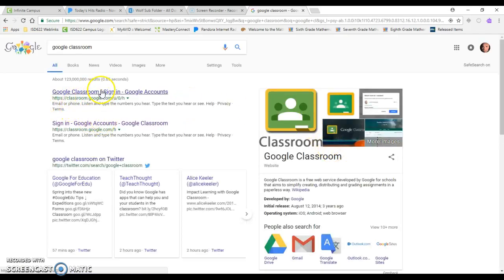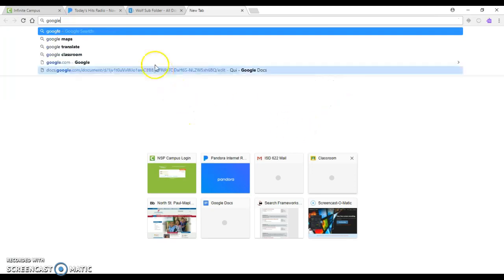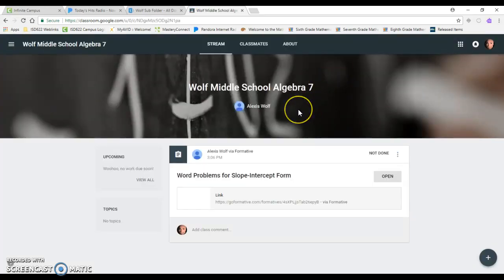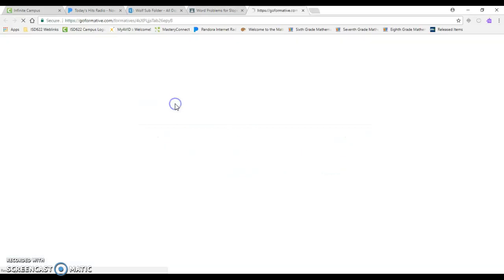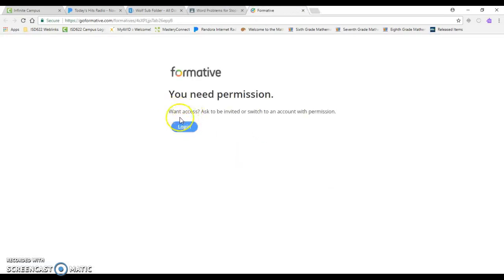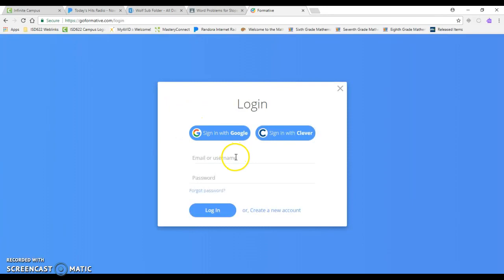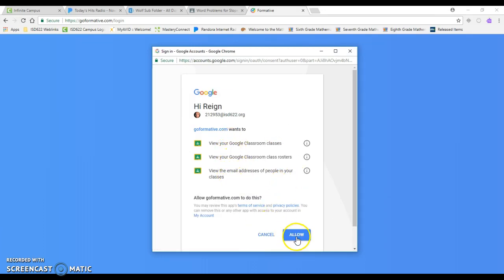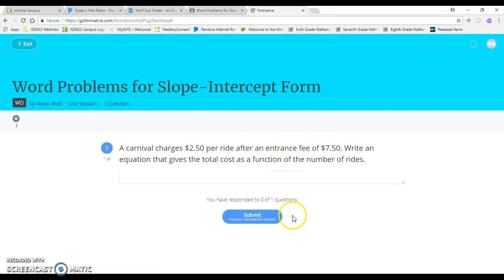Formative Link Tutorial